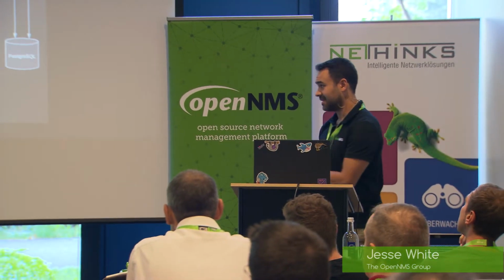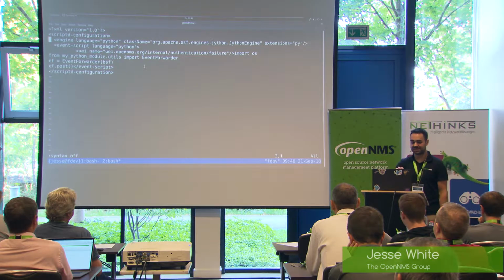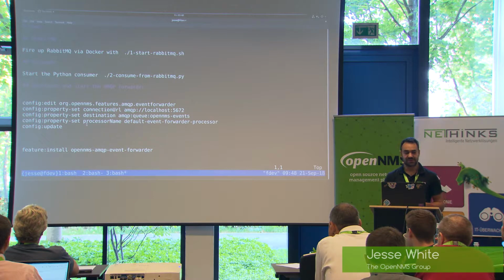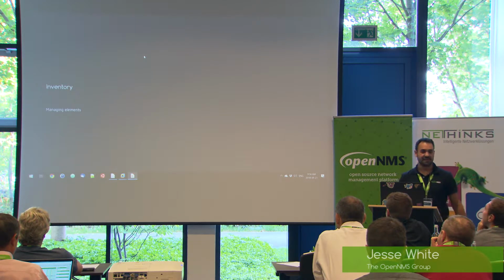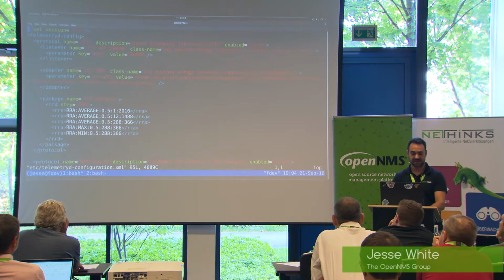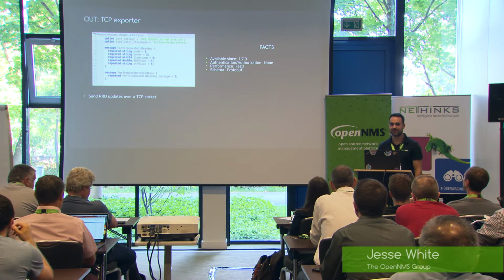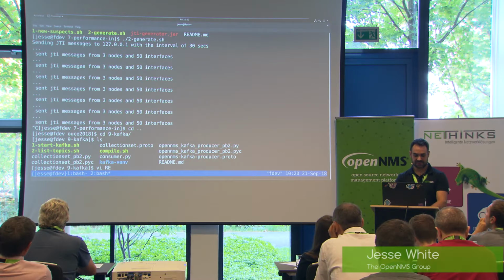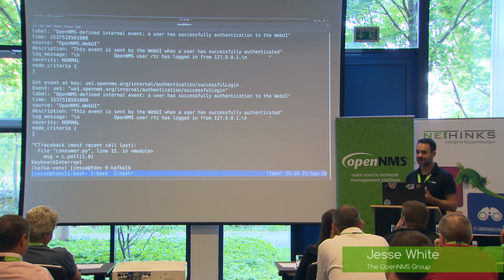Jesse White: OpenNMS Integration Patterns